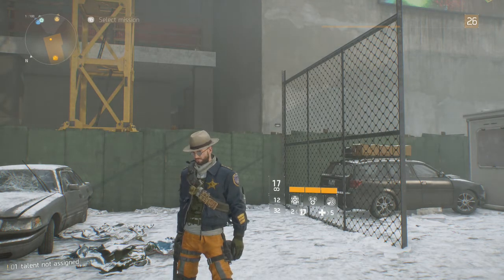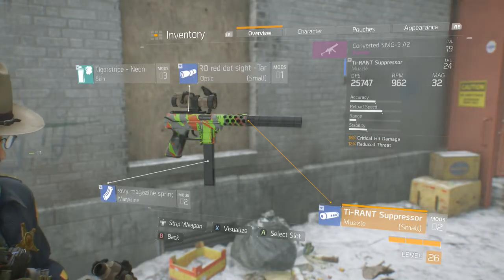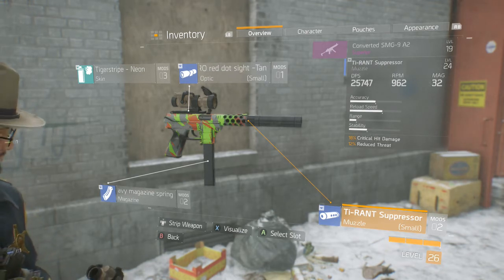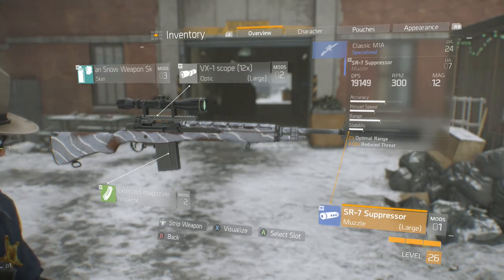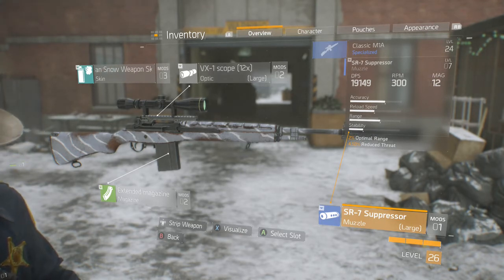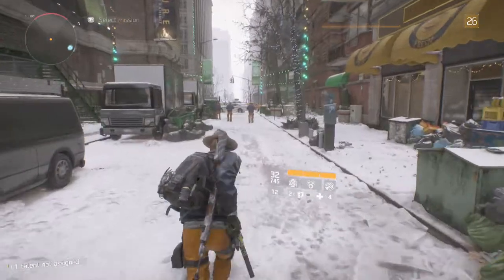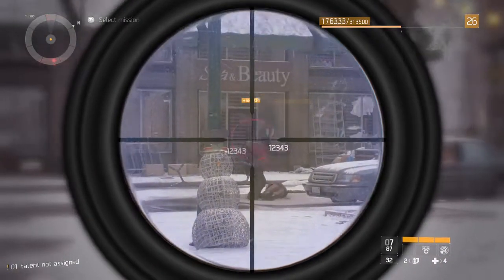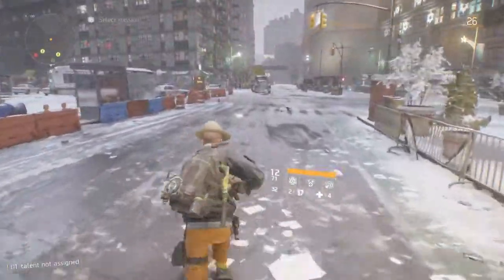The Division, Best Guns In The Game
In this video i am showing you guys my favorite guns in the game. Starting with the converted Smg-9 and then to the classic M1A. This is just my opinion, So dont judge or hate on it just because i might not have chosen your favorite guns.